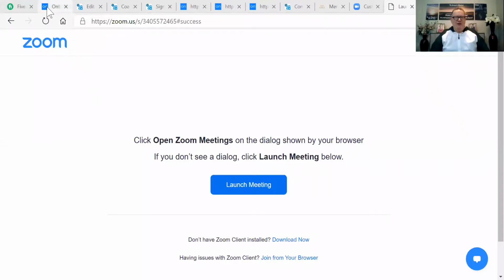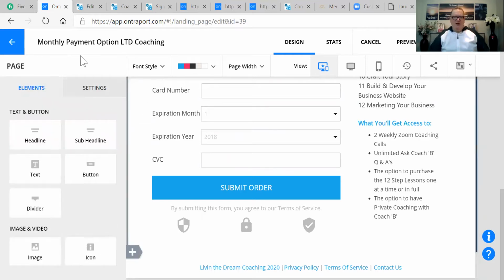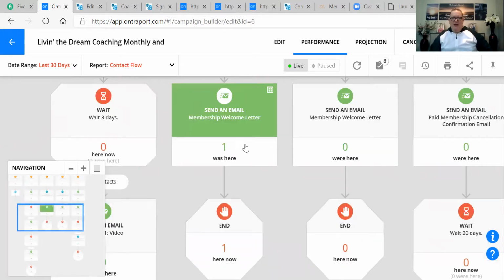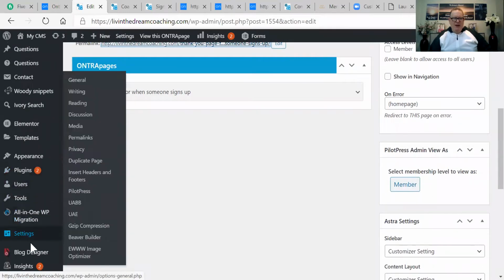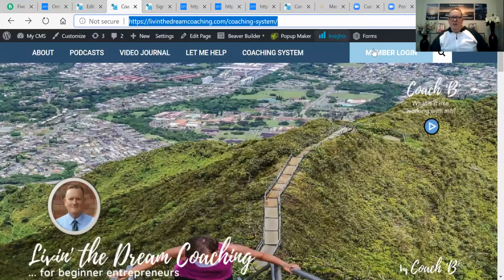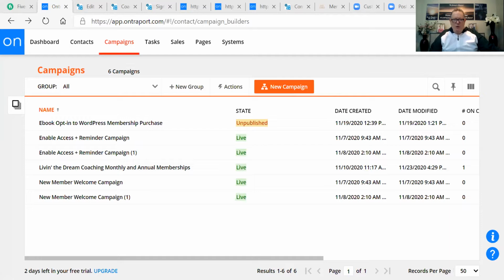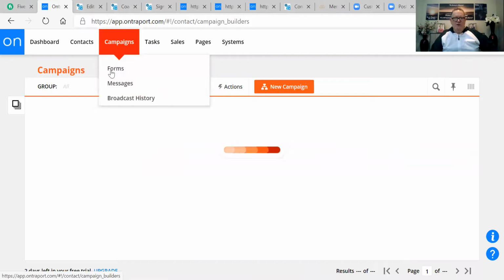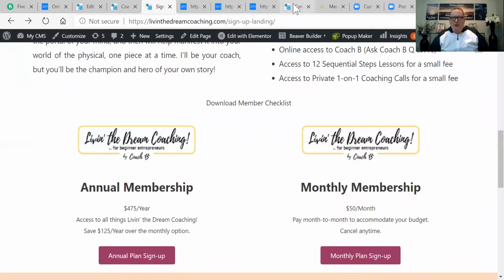Ontraport Integration Overview Video